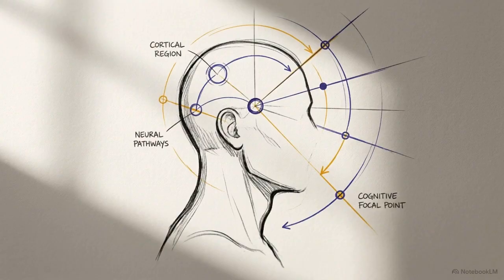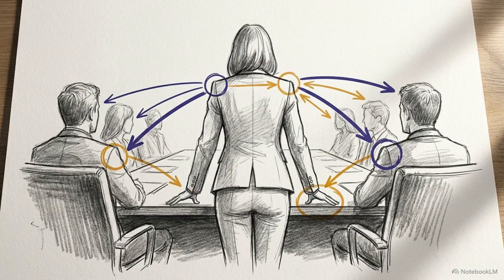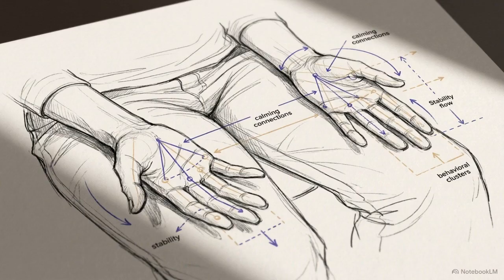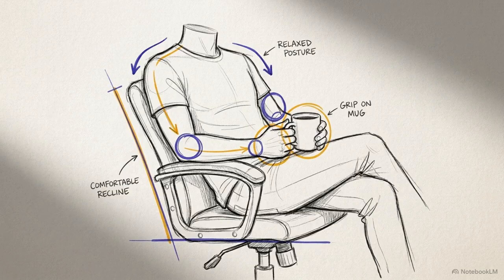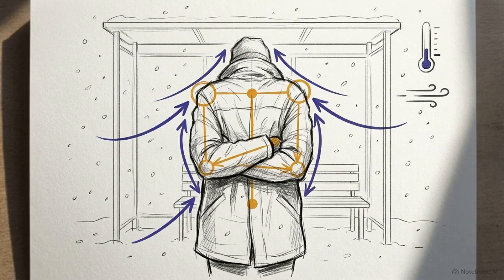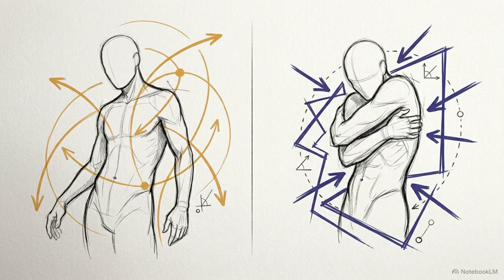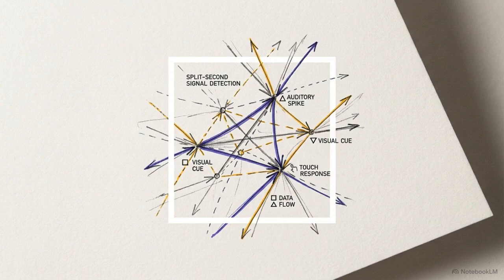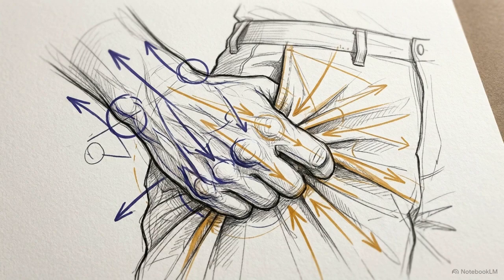How to Read Anyone in Seconds (Psychology Tricks Explained)darkpsychology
What if you could understand what people are thinking… without them saying a word?
In this video, we break down the psychology of human behavior — how to read body language, micro-reactions, and subtle cues in seconds.
This is about awareness, not manipulation.